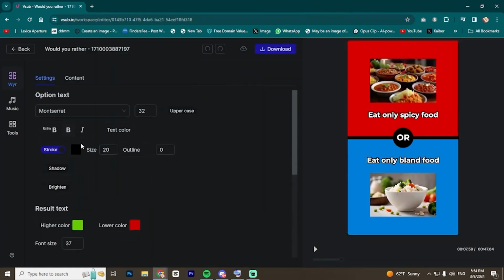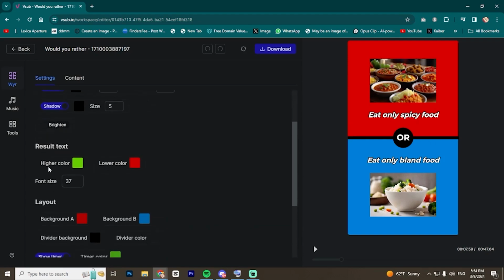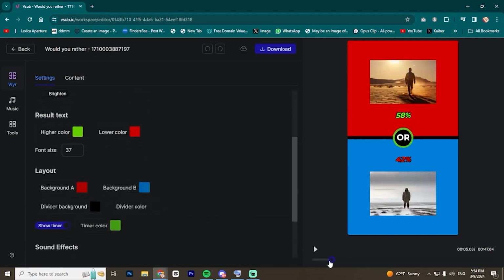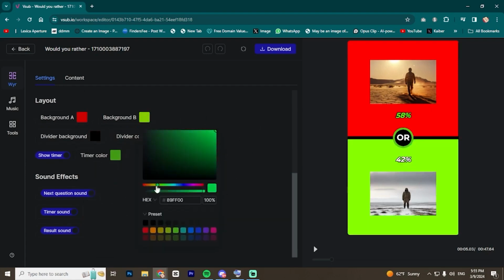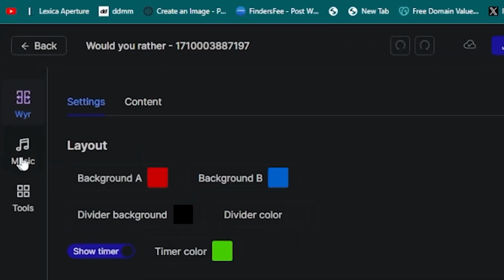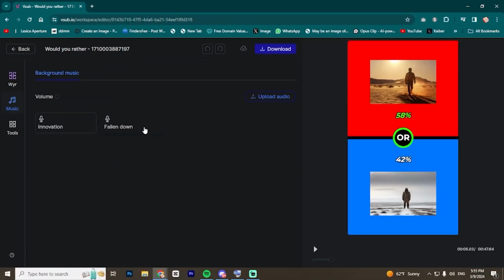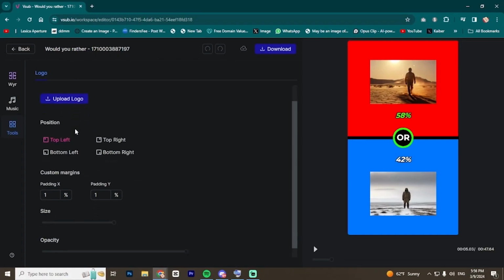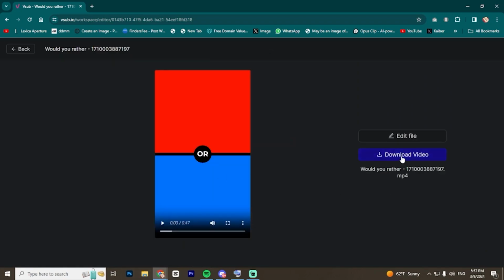Create Viral 'Would You Rather' Shorts & Reels (Fast!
''Welcome to Think AI, your go-to source for AI tools, tutorials, and latest trends. Join us to explore the future of technology and stay ahead in the digital world''

MASTER the best TOOLS on the web for artificial intelligence.

Learn how to create viral "Would You Rather" Shorts and Reels FAST! This easy tutorial covers everything you need to know, from brainstorming ideas to using Canva and AI tools. Get ready to boost your views and engagement!

Want to create engaging "Would You Rather" content that goes viral? This video shows you how! We'll walk you through the process of making "Would You Rather" Shorts and Reels quickly and easily, using Canva and free AI tools. Perfect for YouTube and TikTok!  Learn how to bulk create videos and make money with YouTube Shorts. wouldyourather

also if you are Looking for a fun and easy way to create viral content?  "Would You Rather" videos are HOT right now! This tutorial shows you how to make them in minutes using Canva and free AI tools. We'll cover everything from generating questions to adding visuals and music.  Get ready to see your views skyrocket! wouldyourather